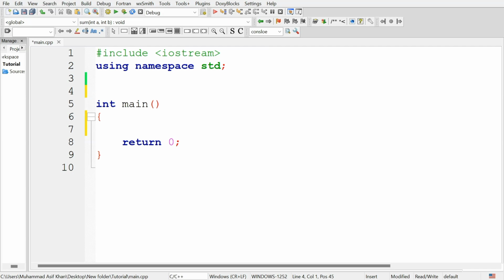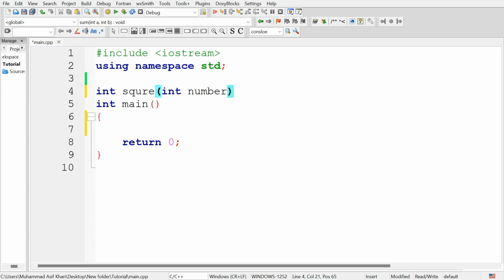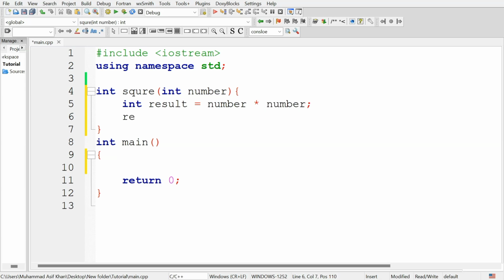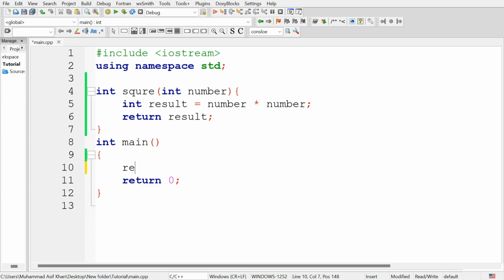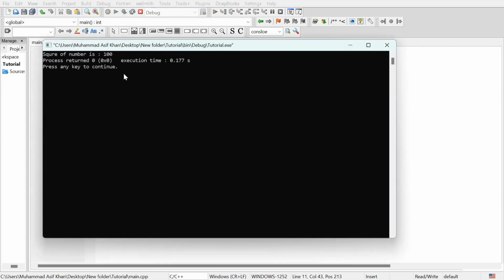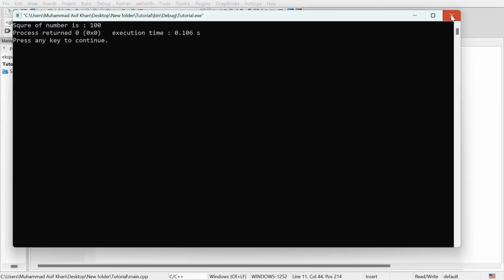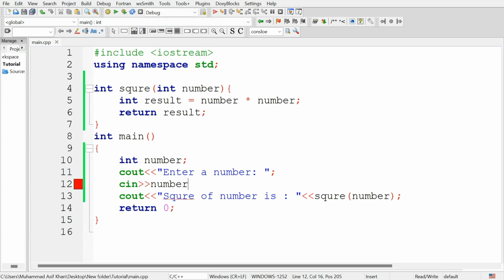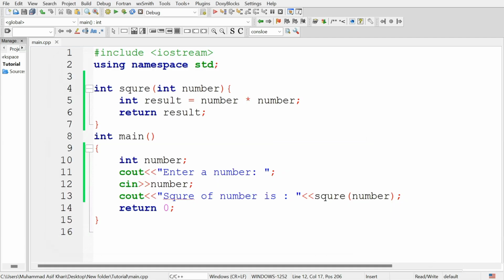function to calculate square of a number in c++ programming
Welcome students in this video I will create a c++ function to calculate the square of a number this program will help you to full understand the functions in c++ programming.
c++ course for b eginners